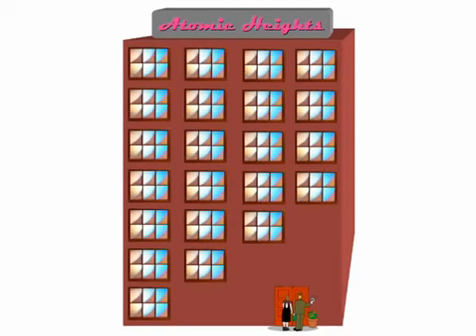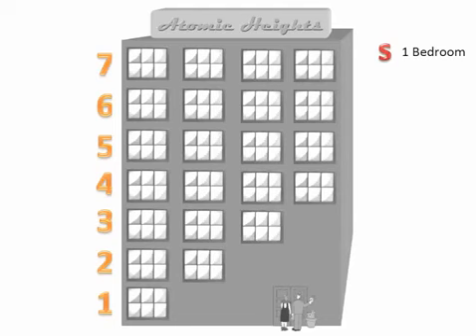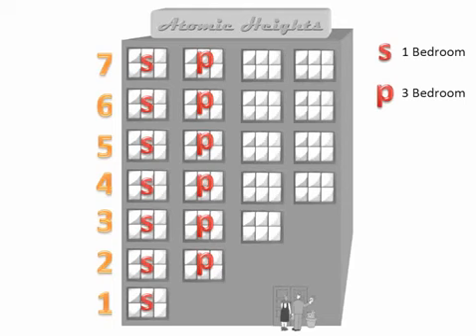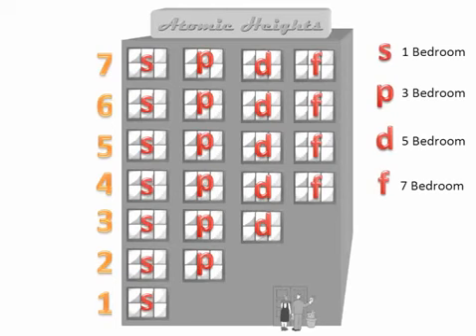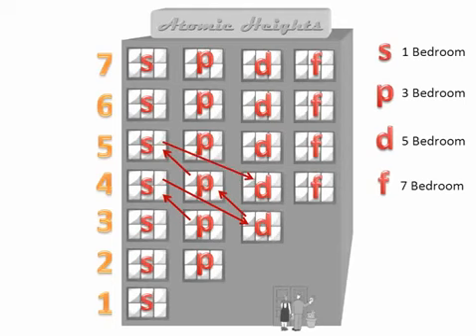"Atomic Heights"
We discuss the quantum mechanical model of the atom using the analogy of an apartment building.

If there are any issues with the video, please let me know; I'm using a new service to convert the PowerPoints to videos so I'm not sure how well it will work.